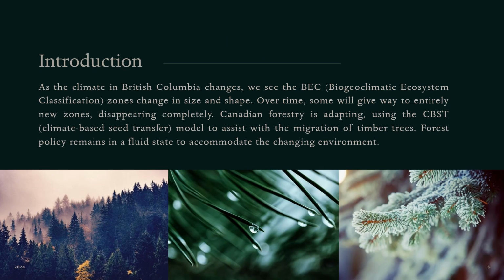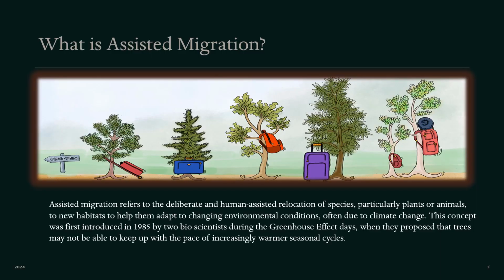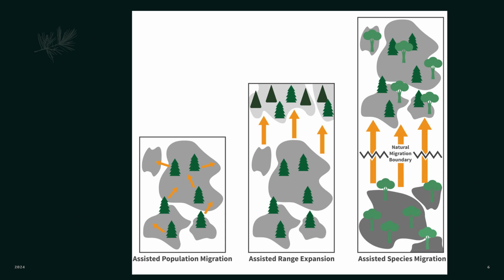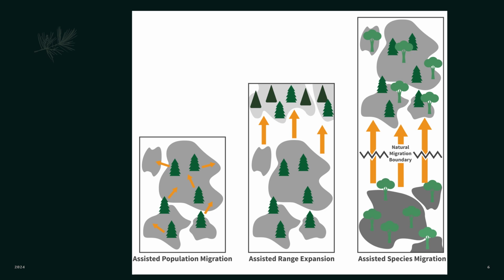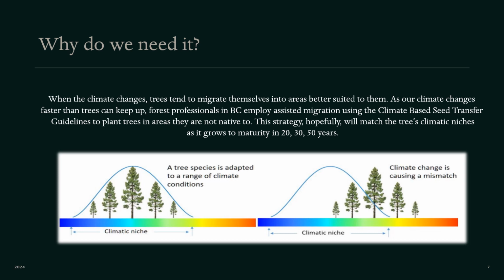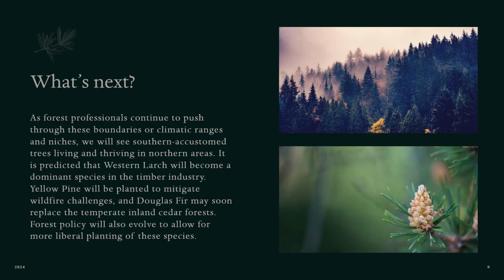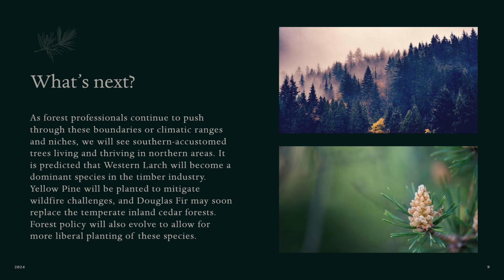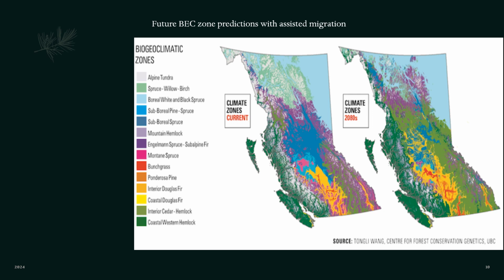Climate Change, Assisted Migration, and Forest Policy in British Columbia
Presentation on the article by Melanie Lunzmann titled: "Onward and Upward: Adapting to Climate Shifts through Assisted Tree Migration and the Evolution of Forest Policy in British Columbia" for FRST144 at Vancouver Island University, spring semester 2024.